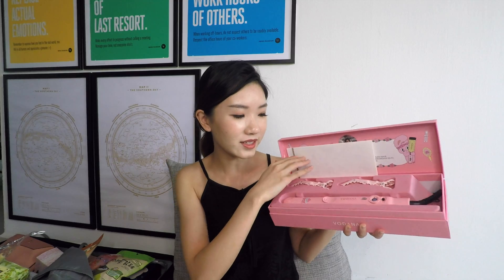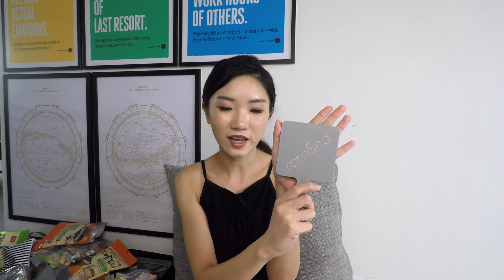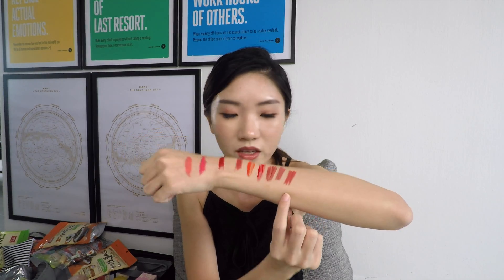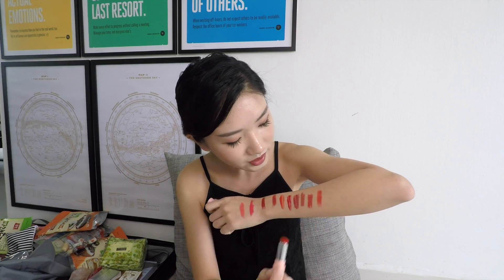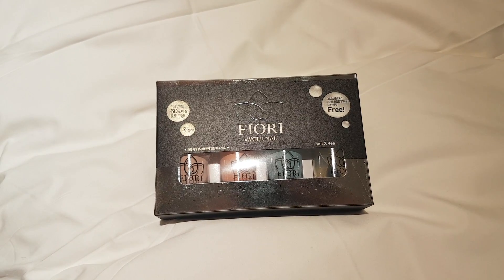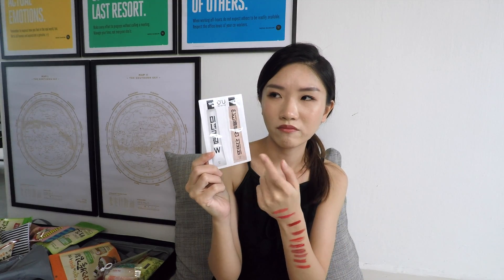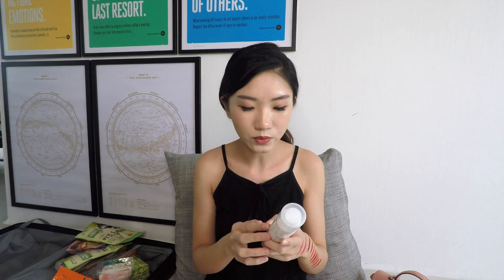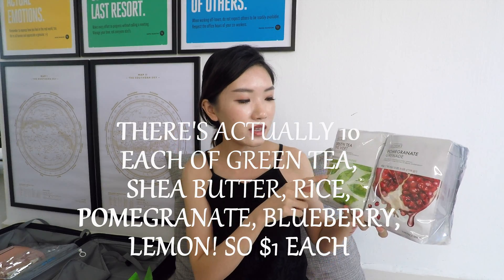HUGE KOREAN BEAUTY & FASHION HAUL + GIVEAWAY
korea haul from private beauty exhibition of more than 20 korean brands, lotte duty free, myeongdong! skincare, makeup, fashion & food~ from charis beautiful journey!

➫ heydeuxyeoza rapunzel hair moist day leave in treatment
➫ heydeuxyeoza rapunzel hair enriching night leave in treatment
➫ korean hairband
➫ celeb face sparkling 10 sec 1 step cleanser
➫ flora fabric perfume in white musk
➫ fcmm running shorts
➫ line friends choco portable battery
➫ line friends natural soap
➫ line friends led touch lamp brown
➫ anark sunglasses
➫ heydeuxyeoza hand mirror
➫ romand hand mirror
➫ romand crazy payoff matte lipstick awesome
➫ romand crazy payoff matte lipstick picky girl
➫ romand crazy payoff matte lipstick red carpet
➫ romand crazy payoff matte lipstick all that jazz
➫ romand juicy lasting tint juicy oh!
➫ romand juicy lasting tint summer scent
➫ romand juicy lasting tint fig fig
➫ aperire lip pencil ml02 lively day
➫ wangskin lip tattoo pen pink
➫ damior face mist
➫ damior bamboo charcoal soap
➫ gamsungtex lets slim 8D coffee
➫ gamsungtex lets slim 15D nude
➫ ou w tone up cream
➫ neepiel fitness latex band
➫ suoleh love me white cream
➫ neepiel super aqua serum
➫ neepiel essential barrier eye cream
➫ neepiel nourishing daily cream
➫ neepiel full intensive vitality toner
➫ neepiel full moisturising emulsion
➫ neepiel caviar intensive brightening facial peeling gel
➫ klairs midday blue sun lotion
➫ klairs rich moist soothing cream
➫ hanam pig notebook
➫ hanam pig tote bag
➫ fiori light baby pink nail polish
➫ fiori peach nail polish
➫ fiori blue nail polish
➫ fiori top coat
➫ ou glow play patch
➫ neepiel wellness park and resort vvip card
➫ andlab moisture cream
➫ andlab mela vita whitening cream
➫ andlab mild sun gel
➫ andlab hyarucerin ampoule mask
➫ andlab xylitol mild sun cushion
➫ w.dressroom coco.co nut perfume
➫ aidkit diet cleanse
➫ vella neck patches
➫ vella neck cream
➫ vella the amazing cream
➫ vella face massage soap
➫ ou covent garden perfume sachet
➫ la palette bag / purse
➫ papa recipe real sugar lip scrub
➫ papa recipe plus tone up cream
➫ papa recipe colour combination eye palette love petal
➫ kakao friends tissue
➫ kakao friends plasters
➫ real barrier essence mist
➫ real barrier cream cleansing foam
➫ real barrier extreme cream
➫ real barrier intensive moisture cream
➫ heydeuxyeoza dark choco set
➫ jimmy choo perfume
➫ the face shop herb day cleansing tissue
➫ the face shop green tea mask
➫ the face shop pomegranate mask
➫ the face shop rice mask
➫ the face shop shea butter mask
➫ the face shop blueberry mask
➫ the face shop lemon mask
➫ the face shop essential tonic treatment
➫ the face shop essential formula emulsion
➫ korean seaweed
➫ korean convenience store sausage
➫ korean yoghurt jelly
➫ korean peach jelly
➫ korean cola cider jelly
➫ charis celeb pouch
➫ romand crazy payoff matte lipstick dusty pink
➫ bonabella rose water tone up cream
➫ aconcept cheek me blusher pink
➫ aconcept cheek me blusher red
➫ charis korean puffer parka jacket

b e a u t y  s h o p

c l o t h e s  s h o p